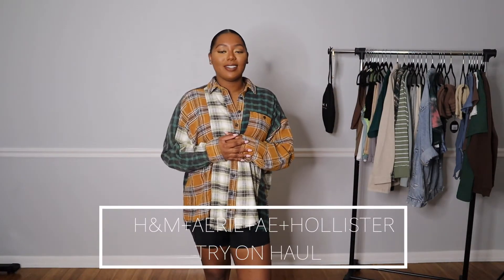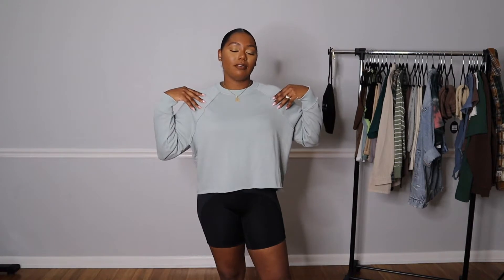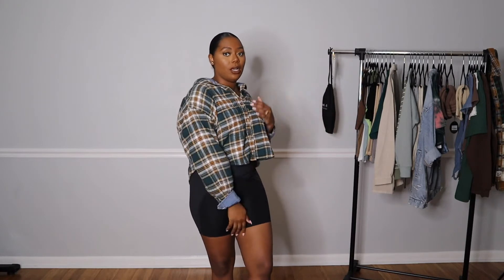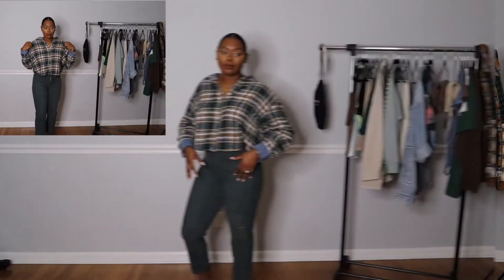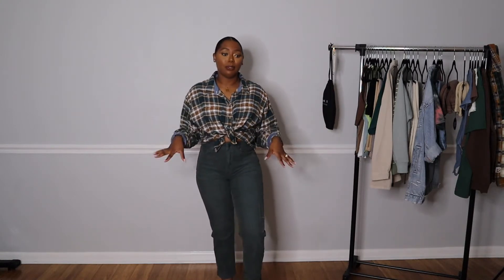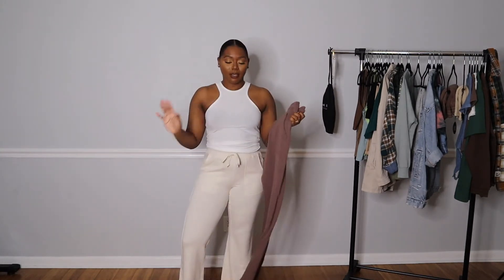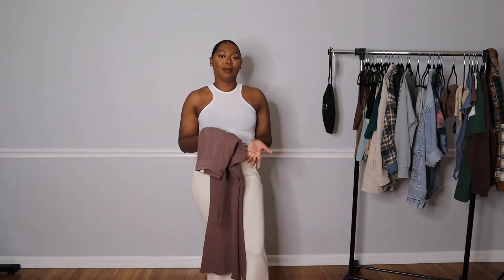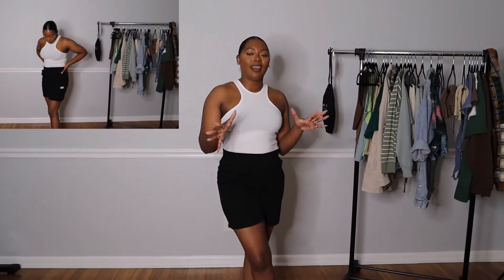AFFORDABLE TRANSITION INTO FALL TRY ON HAUL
Hi Everyone ! Today we have a huge transitioning into fall try on haul. In this haul we have some items from H&M, Aerie, American Eagle & Hollister. I hope you all enjoy this try on haul. If some of the items are not linked below it's because I wasn't able to find the items or some you can find under the same link.
 Xoxo

Destanenmoore
Instagram Beauty Page :
Destanenco